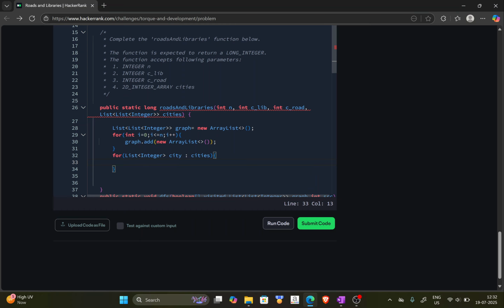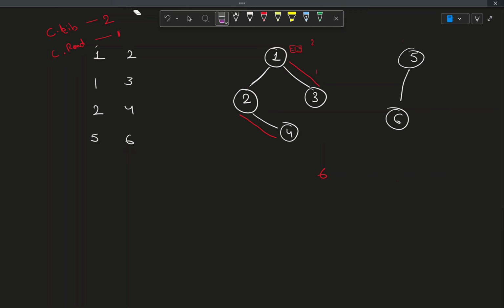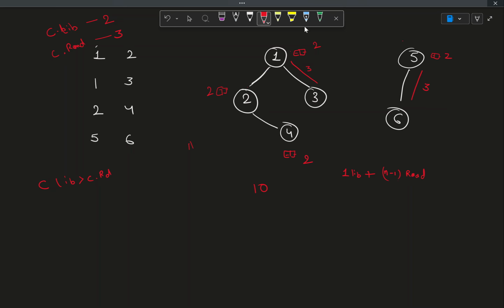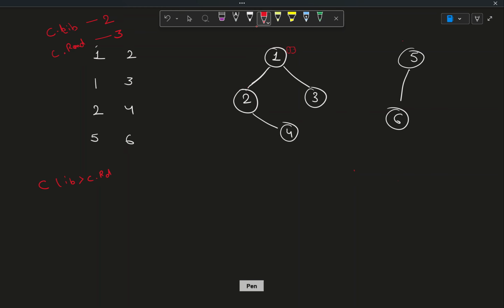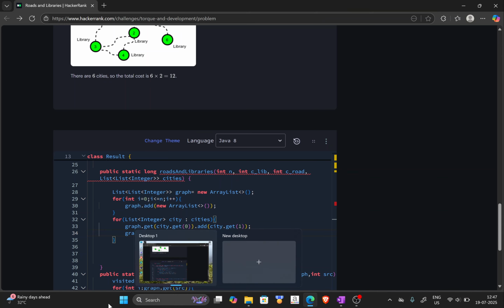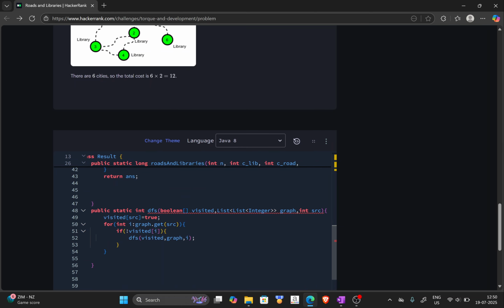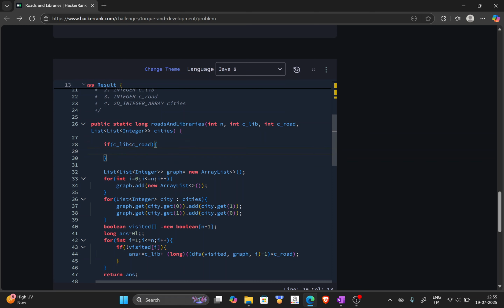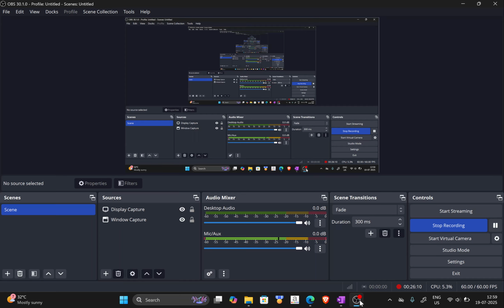Roads and Libraries | Hackerrank | Java| Easy Solution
Roads and Libraries

Determine the minimum cost to provide library access to all citizens of HackerLand. There are  cities numbered from  to . Currently there are no libraries and the cities are not connected. Bidirectional roads may be built between any city pair listed in . A citizen has access to a library if:

Their city contains a library.
They can travel by road from their city to a city containing a library.
Example

The following figure is a sample map of HackerLand where the dotted lines denote possible roads:

image

The cost of building any road is , and the cost to build a library in any city is . Build  roads at a cost of  and  libraries for a cost of . One of the available roads in the cycle  is not necessary.

There are  queries, where each query consists of a map of HackerLand and value of  and . For each query, find the minimum cost to make libraries accessible to all the citizens.

Function Description

Complete the function roadsAndLibraries in the editor below.
roadsAndLibraries has the following parameters:

int n: integer, the number of cities
int c_lib: integer, the cost to build a library
int c_road: integer, the cost to repair a road
int cities[m][2]: each  contains two integers that represent cities that can be connected by a new road
Returns
- int: the minimal cost

Input Format

The first line contains a single integer , that denotes the number of queries.

The subsequent lines describe each query in the following format:
- The first line contains four space-separated integers that describe the respective values of , ,  and , the number of cities, number of roads, cost of a library and cost of a road.
- Each of the next  lines contains two space-separated integers,  and , that describe a bidirectional road that can be built to connect cities  and .